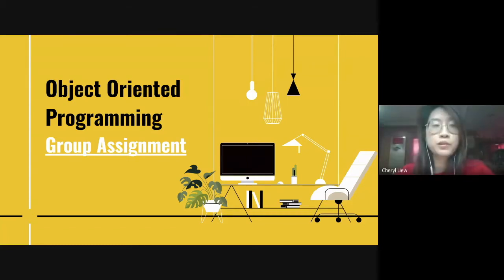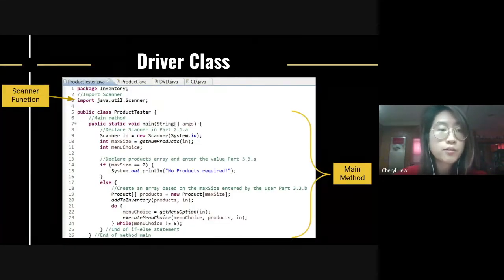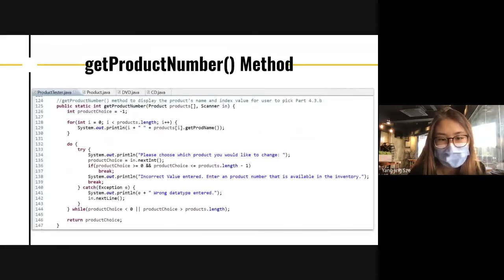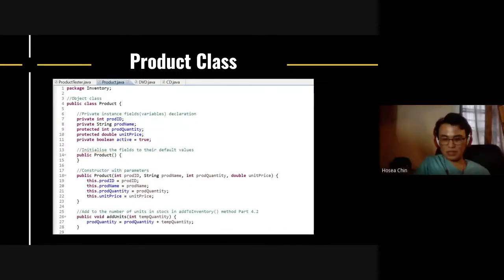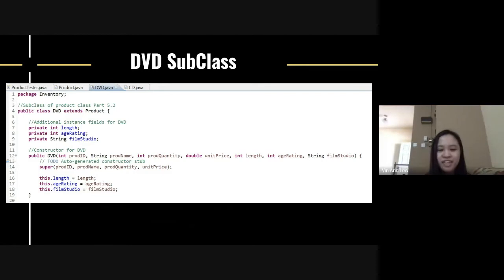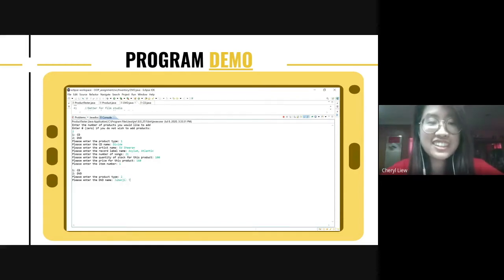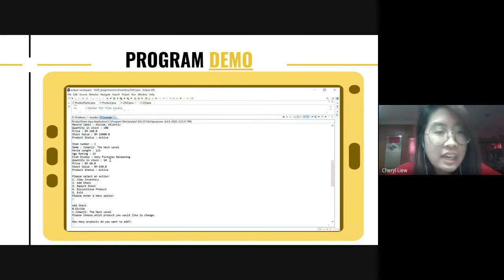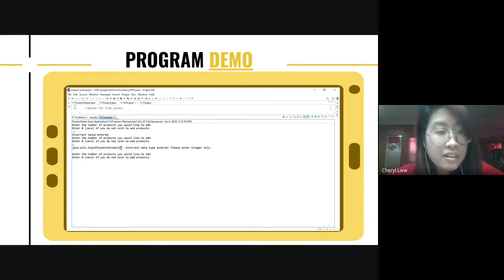Group 2 Object Oriented Programming Group Assignment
This video is an explanation about the program that our group came out with for the group assignment which is to create an inventory system to store CD or DVD.
The group members for this group are:-
1) Cheryl Liew
2) Yang Jing Sze
3) June Lee
4) Low Vin Ann
5) Hosea Chin